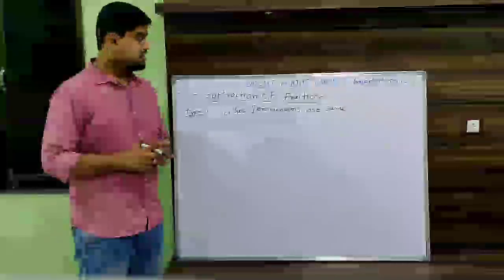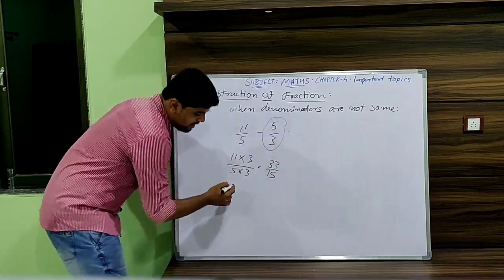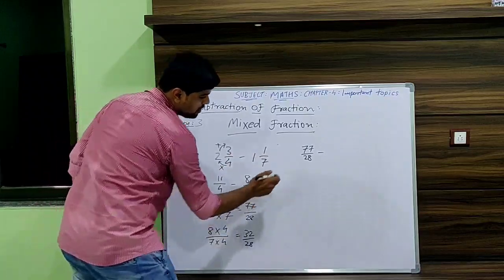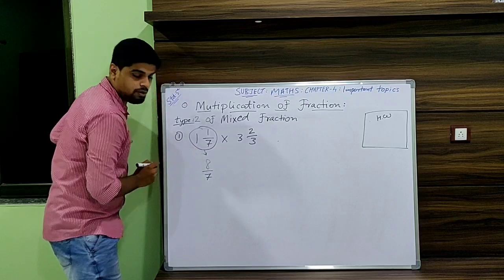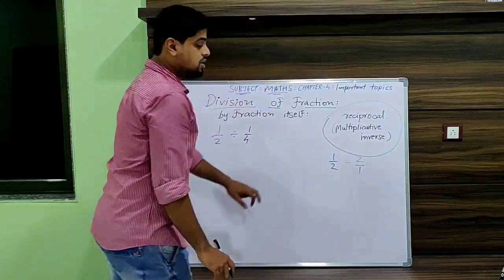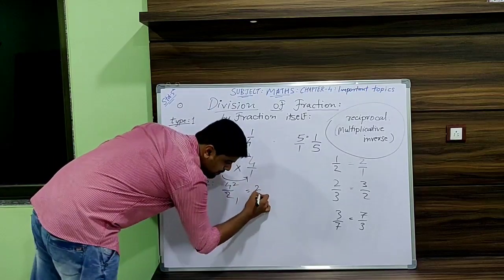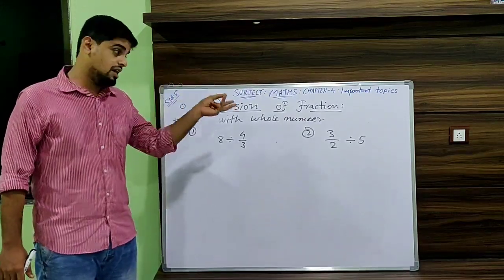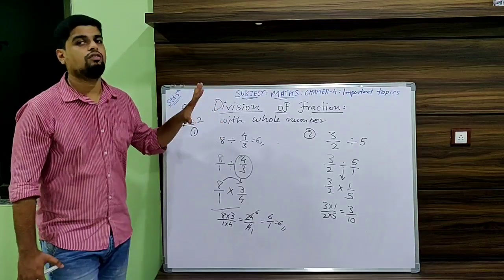Std5 - Maths - Chapter 4 - Parts and wholes : Important topics (Part 3)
Subtraction, Multiplication and Division of fraction is explained in detail.